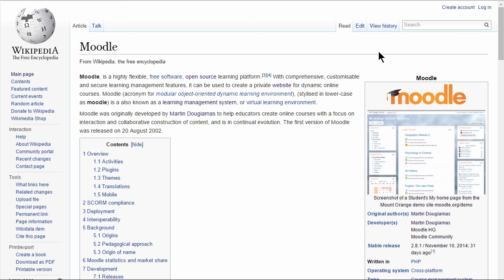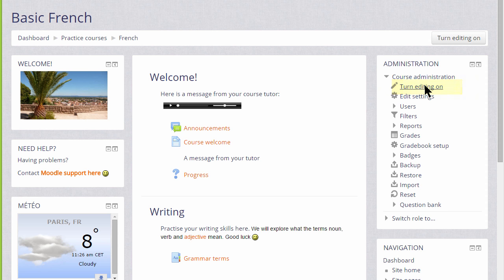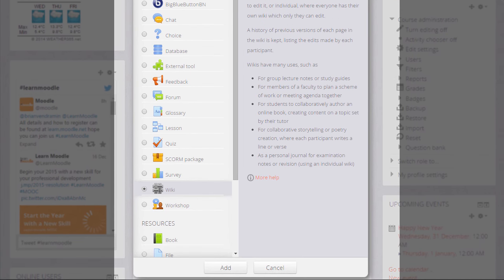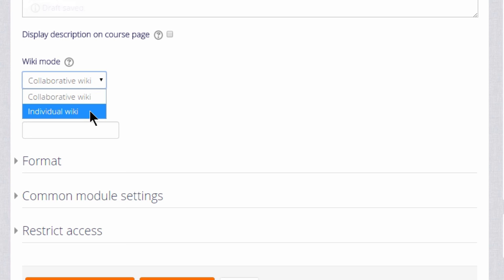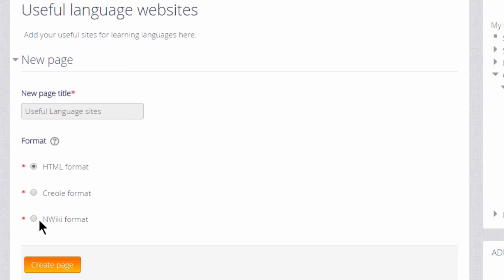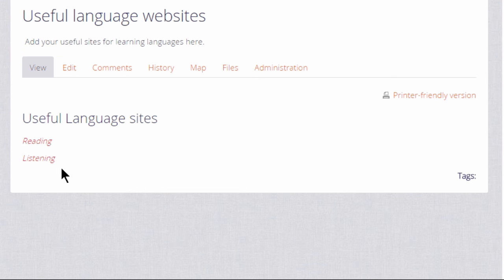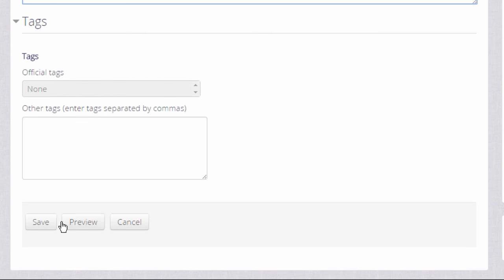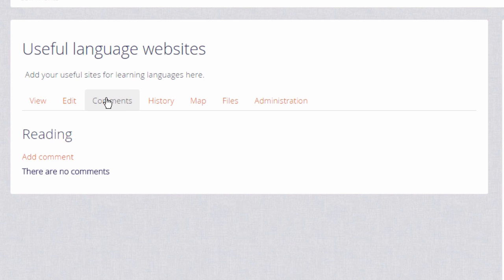28 Wiki 3.0